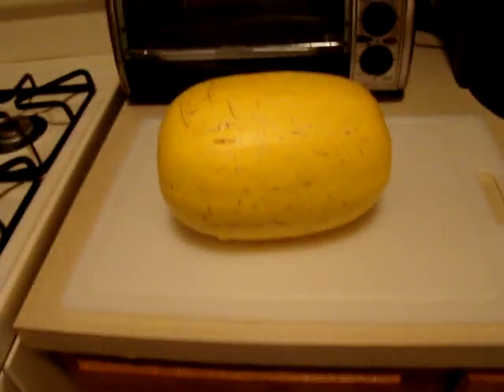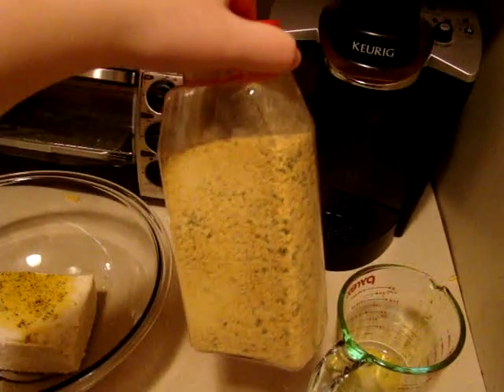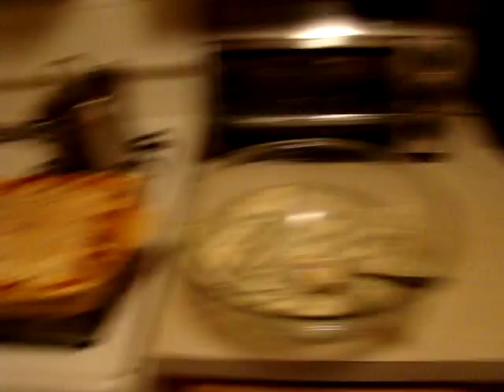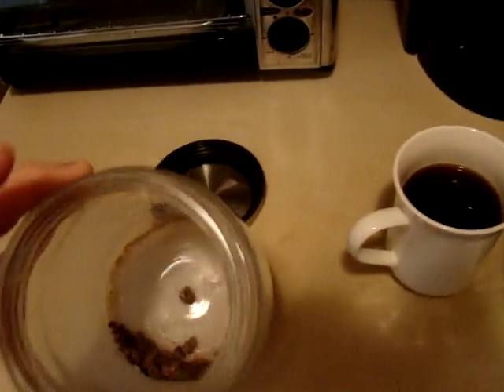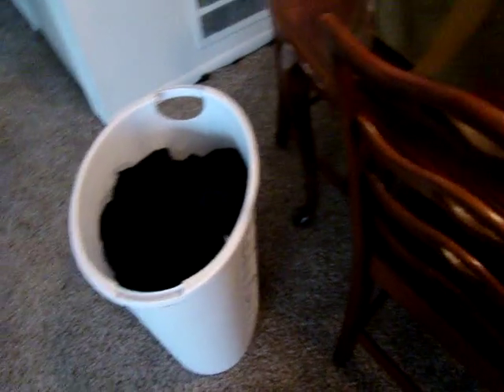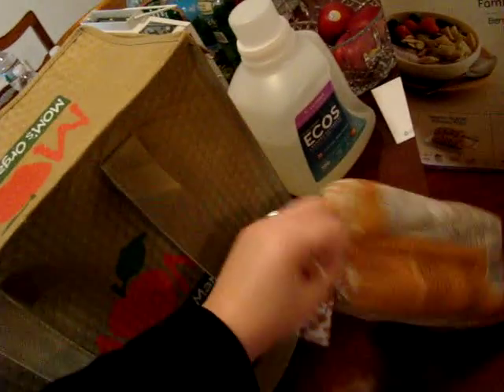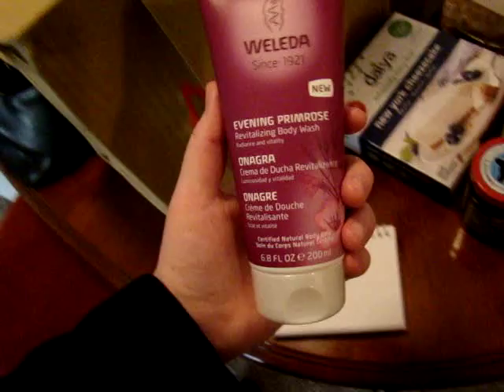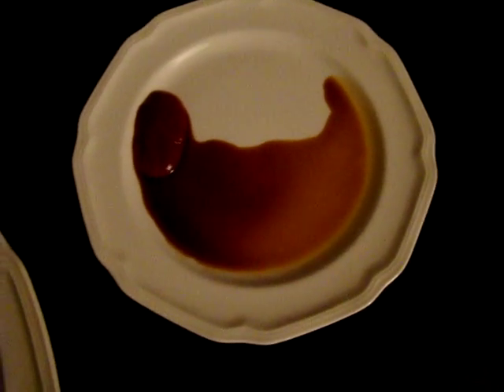Weekend Vlog 1: Spaghetti Squash Lasagna, Shopping, and a Spider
First Weeklend Vlog! Cooking dinners, shopping, and going for a walk on a beautiful fall day!